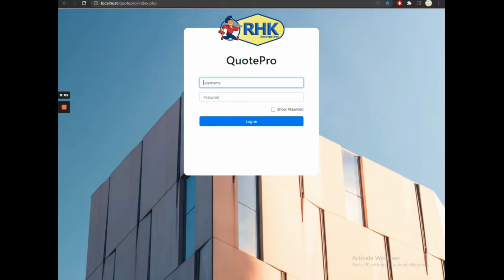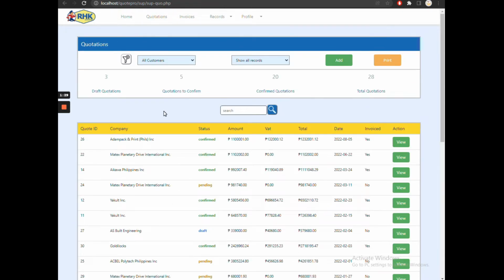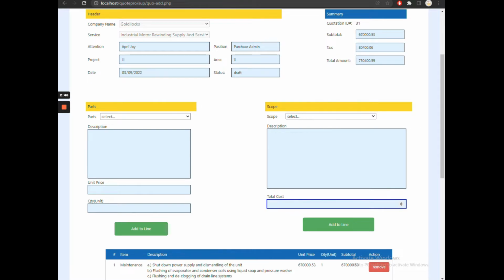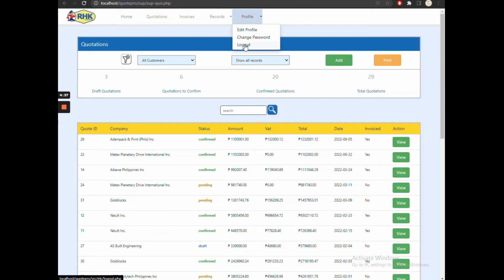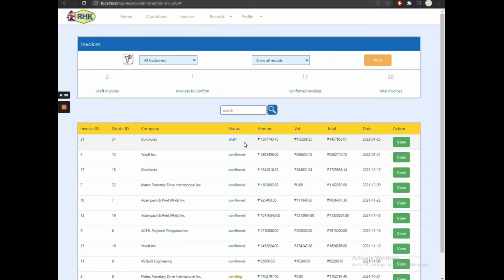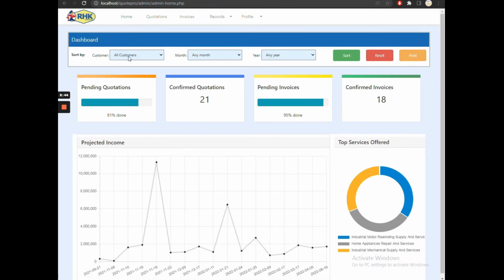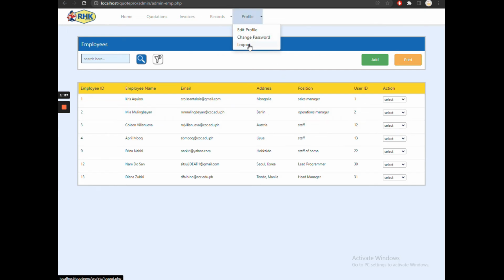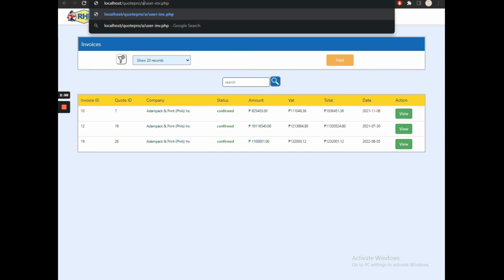QuotePro System Demo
A short demonstration of QuotePro: An Automated Quotation and Invoice Processing System